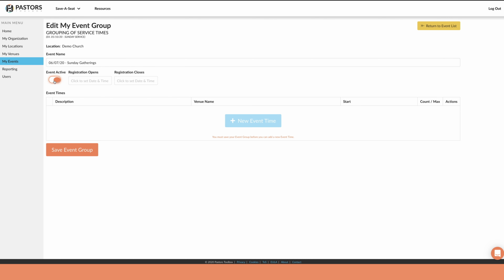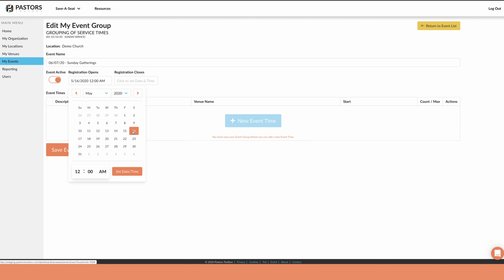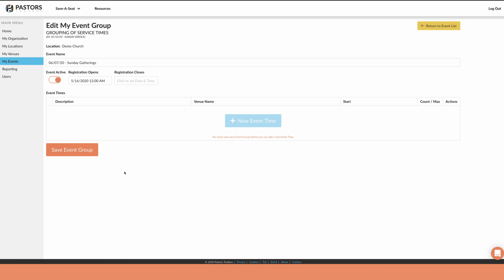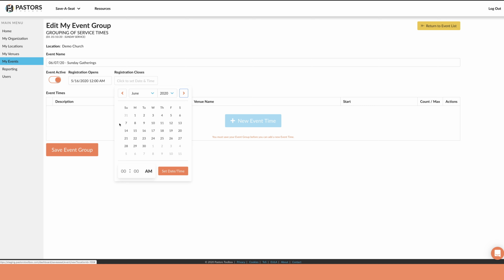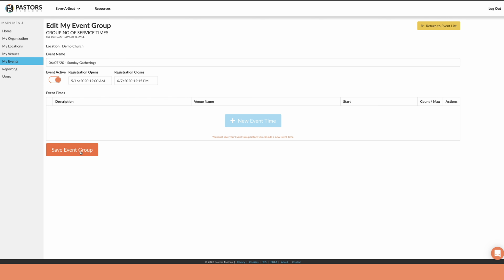7 - Event List & Group - Tutorial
It allows faith leaders to control, measure, and communicate capacity.